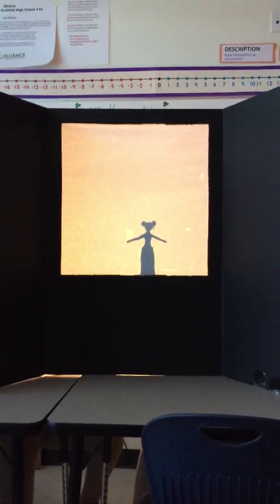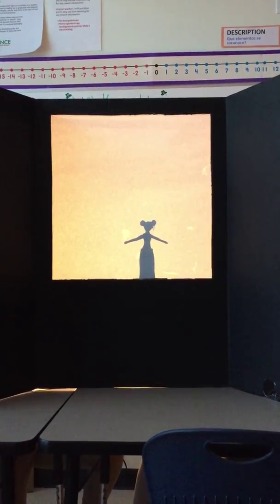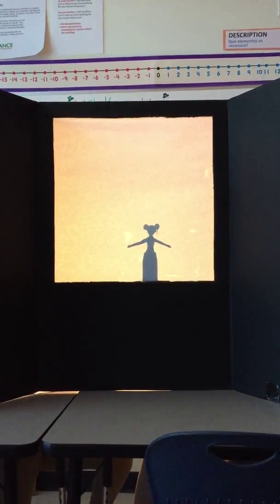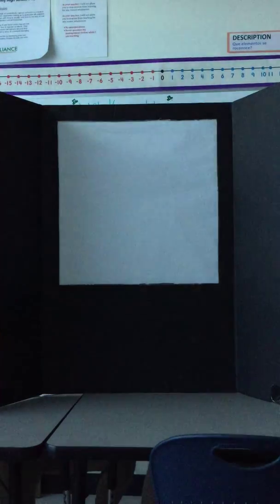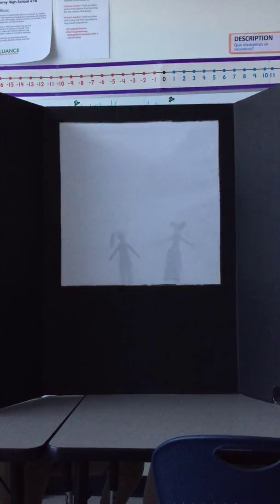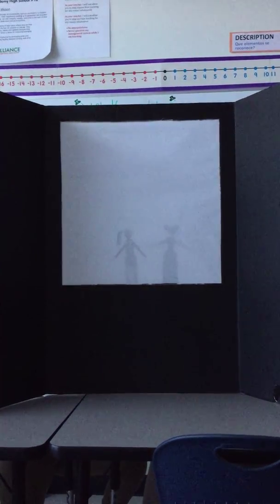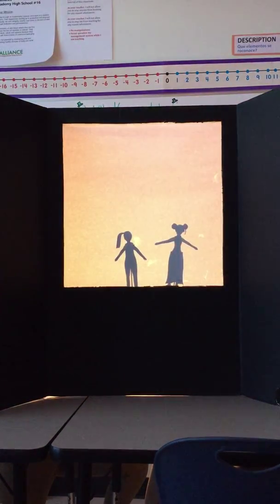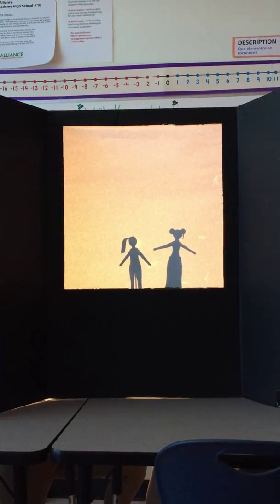2016 Solis P5 High School Transformation Final